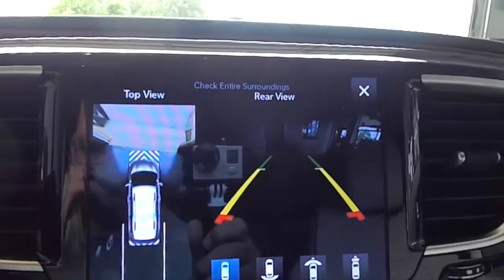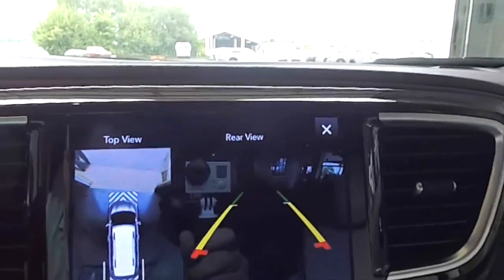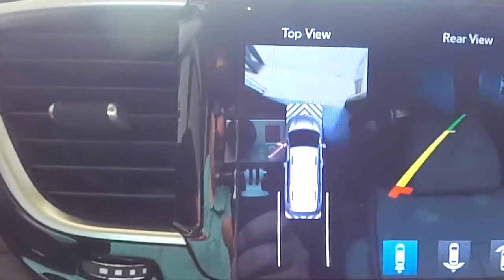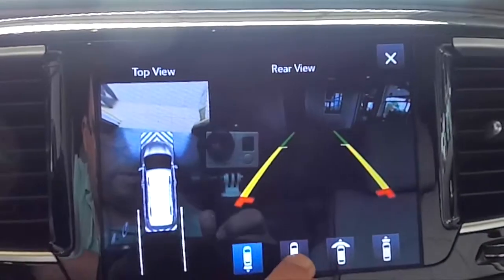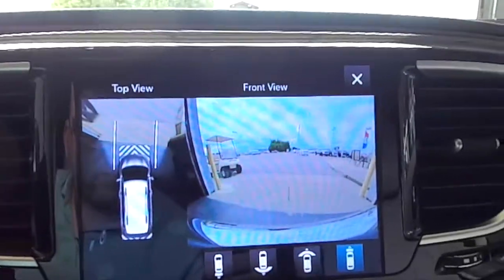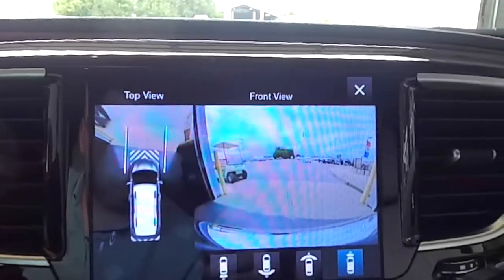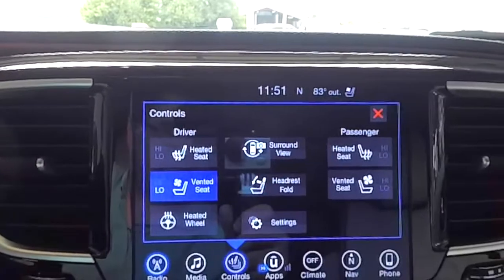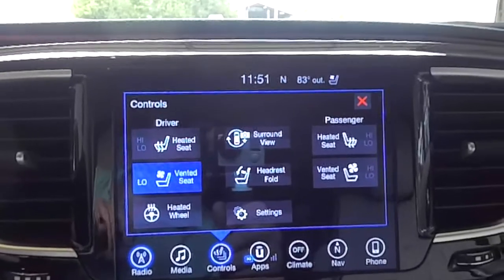2017 Chrysler Pacifica 360 Surround View Camera Demo